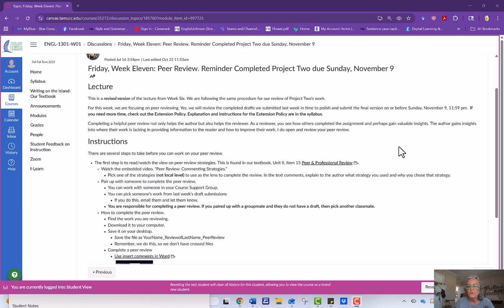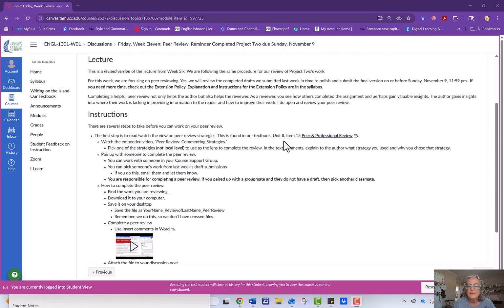Johnson ENGL 1301 Week Eleven Lecture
Peer review time again. do what you do. and do it well!